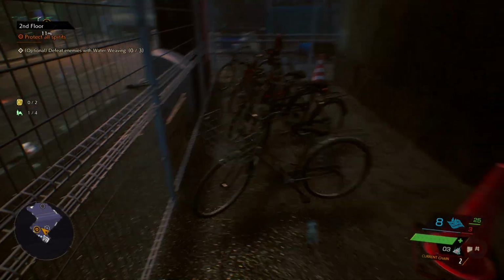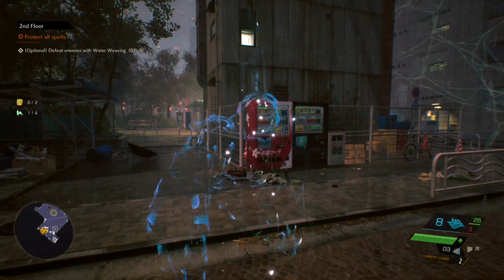I've Been Playing...Ghostwire: Tokyo Spider's Thread Update!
Join me as we revisit Ghostwire: Tokyo in this week's I've Been Playing! This update adds a few new missions and collectables to the main game, as well as sticking in a whole new roguelite mode called, weirdly, Spider's Thread! How is it? Come find out what I think!

And be sure to check out the channel for playlists, favorites, and first impressions!